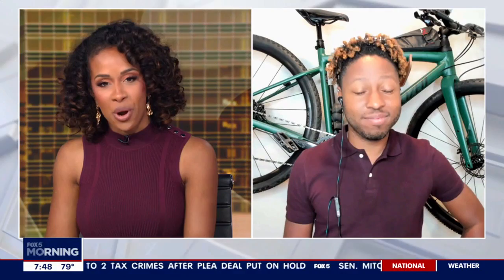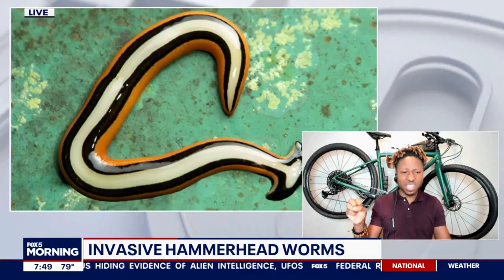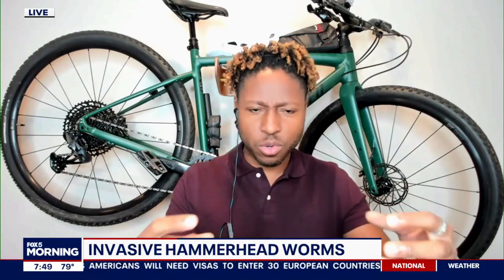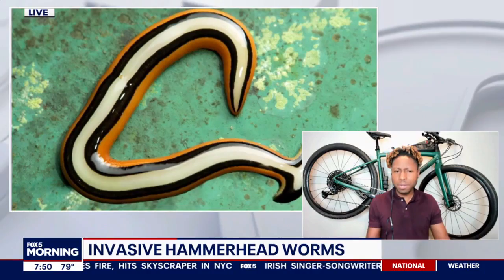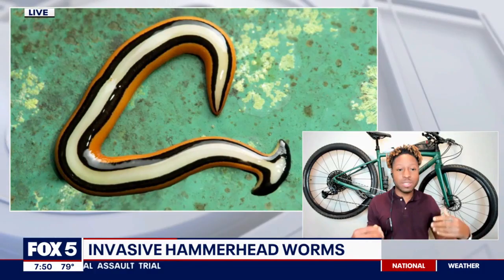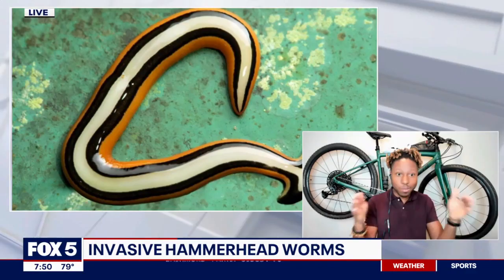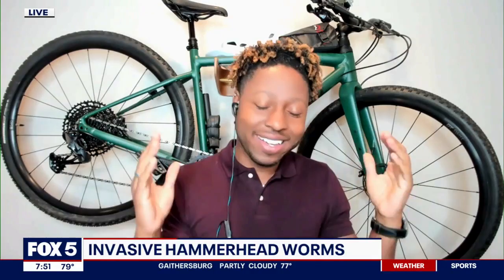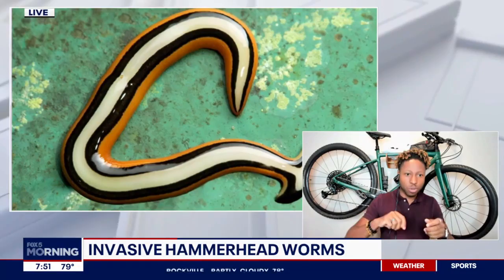Hammerhead worms invading DC area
An invasive species of worms has arrived in D.C. Entomologist Dr. Sammy Ramsey joined FOX 5 to talk about what that means for our area.